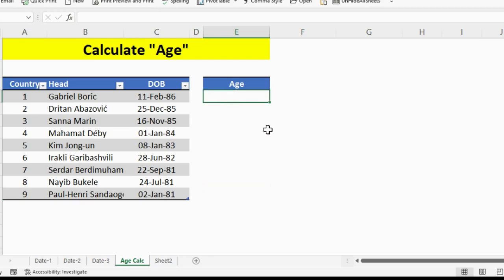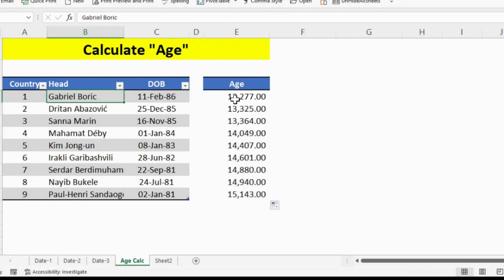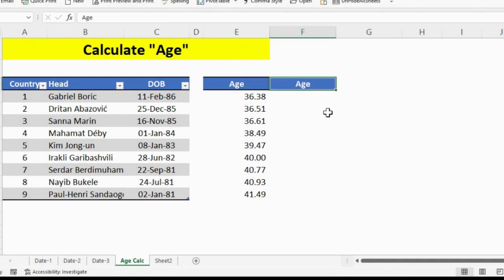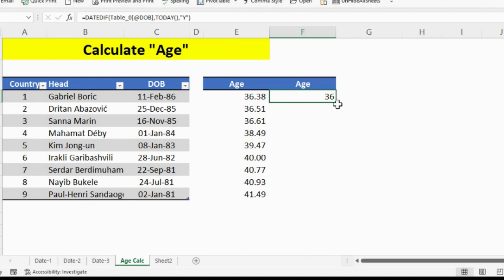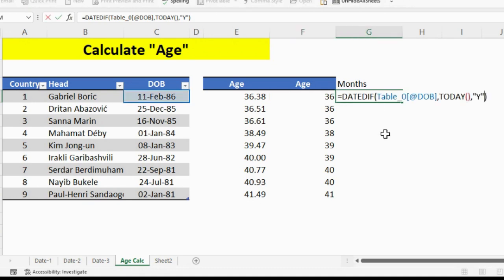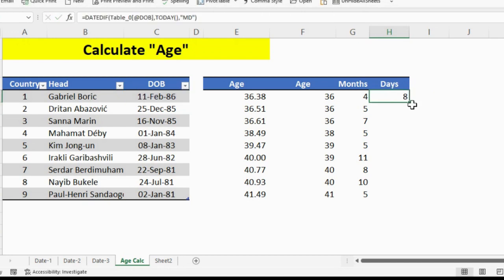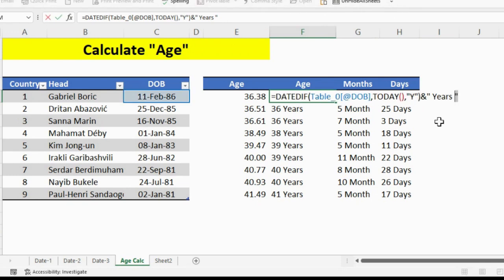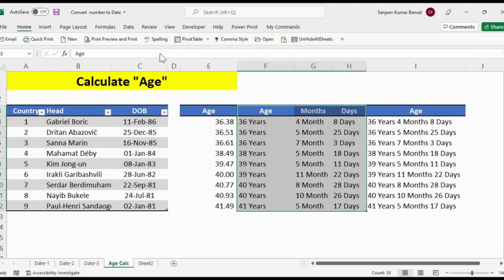Calculate Age, special tip to calculate age in Excel by DATEDIF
Here we can calculate Age of anyone. Two different methods explained.
A "hidden" function to calculate age in Excel i.e. Datedif is explained to calculate the age of any person.

Please Also see the video on "All about use of 'Distinct Count' or finding count of only Unique values in a pivot table. Just one tick and the problem resolved...!!! "

Remove Special Characters without any formula.

My Mic
My Cam
My Laptop